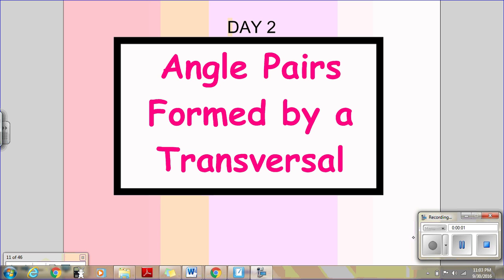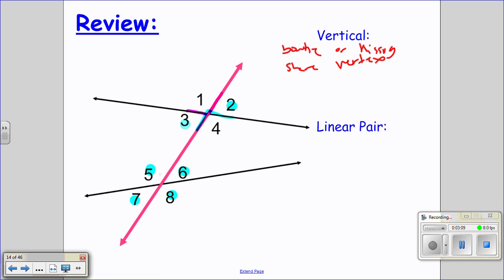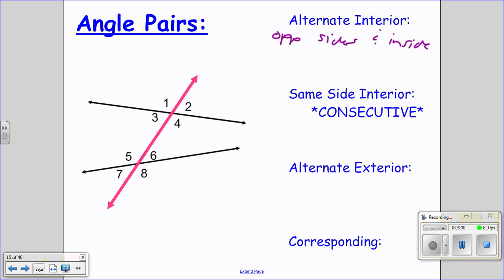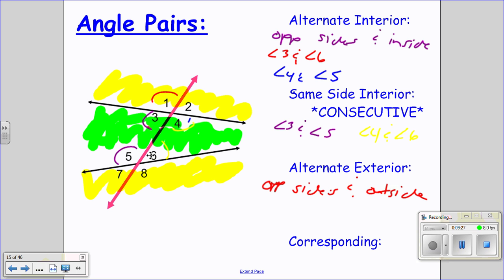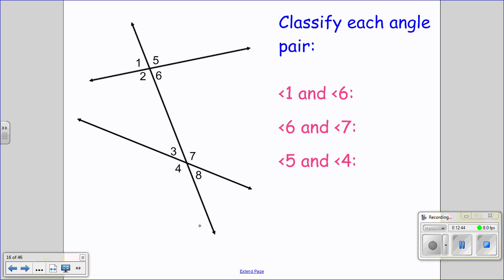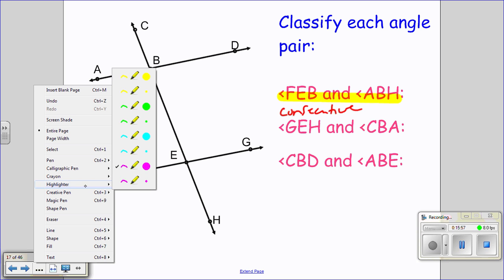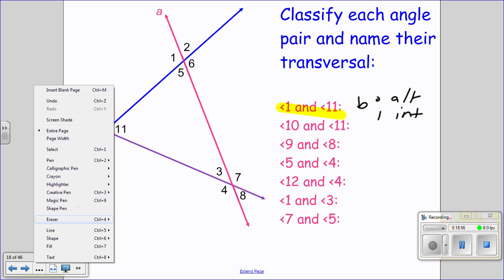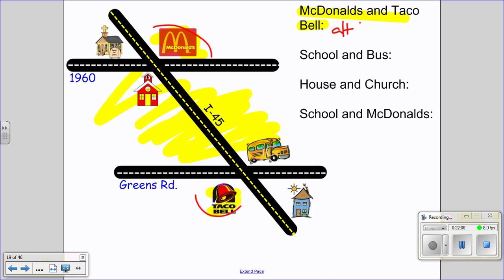Geo: Unit 3 Day 2- Angle Pairs & Transversals